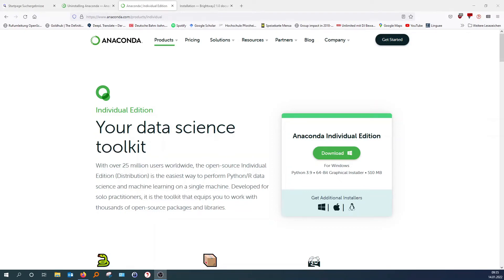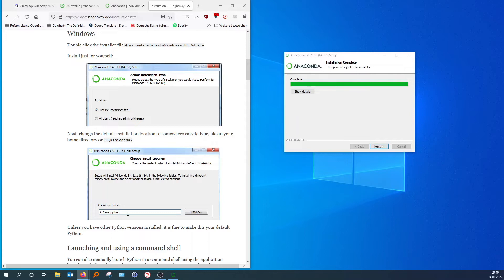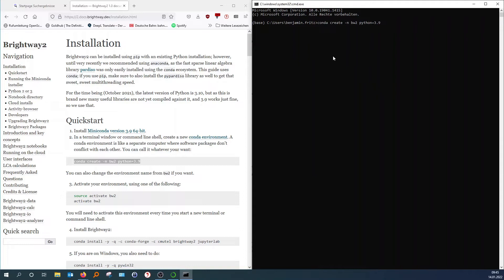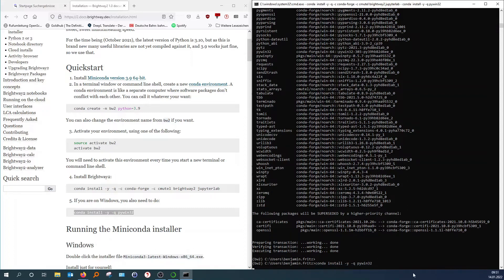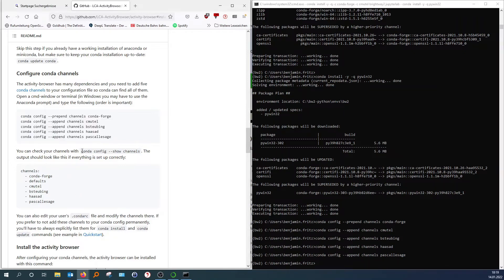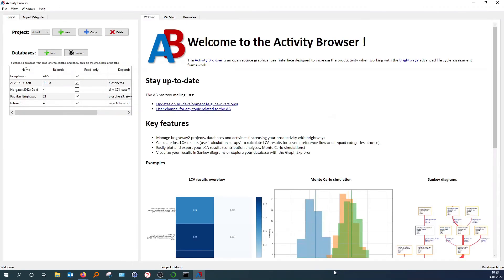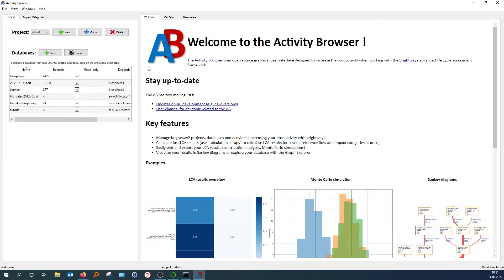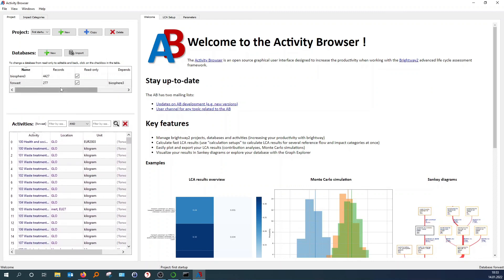Acitivity-Browser, an Open-Source LCA Tool: Complete Step by Step Installation Guide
In this Video I explain step by step how to install the activity-browser including importing of databases. The steps are the following:
Step 4: Importing Biosphere Flows and the open Forwast Database